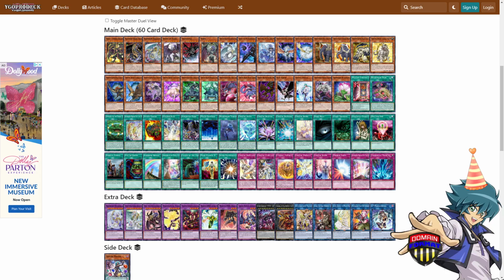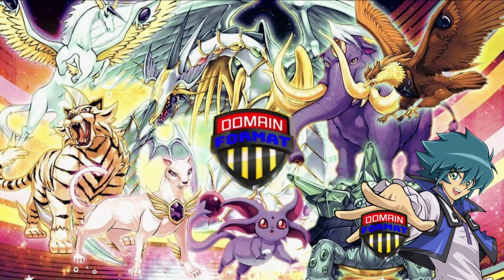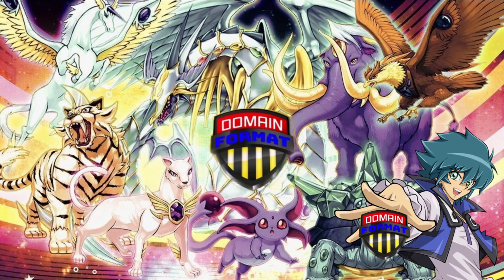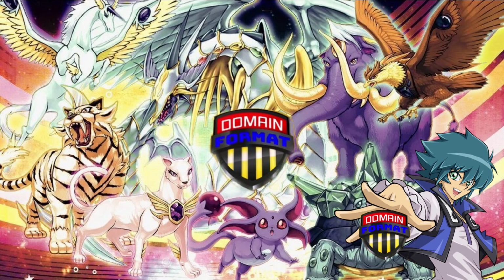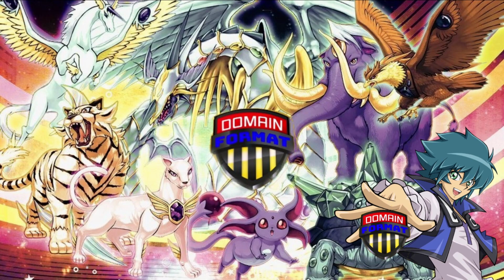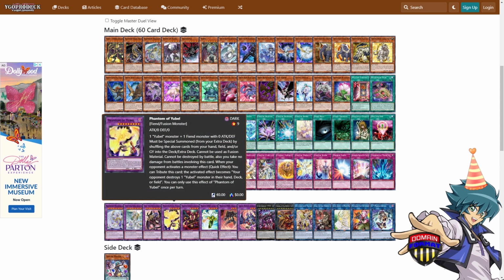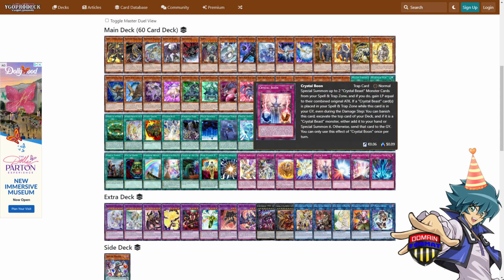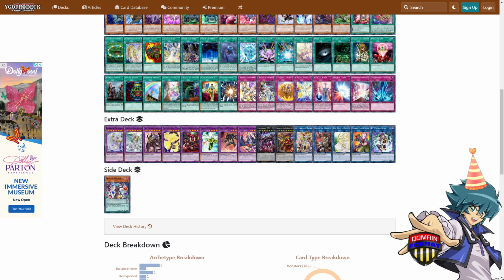Domain Deck Profile! YUBEL CRYSTAL BEASTS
This is my deck profile for a combination of Yubel and the Crystal Beasts. A dark and powerful twist on the strategy!